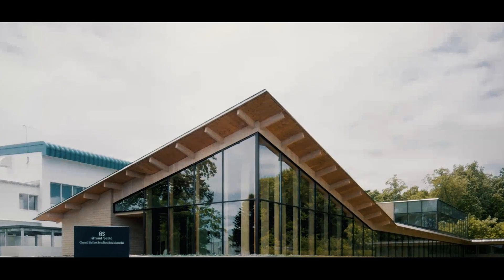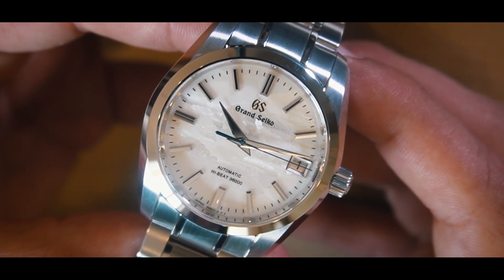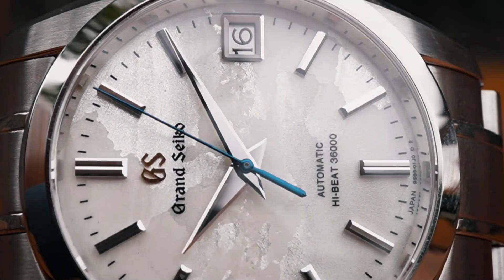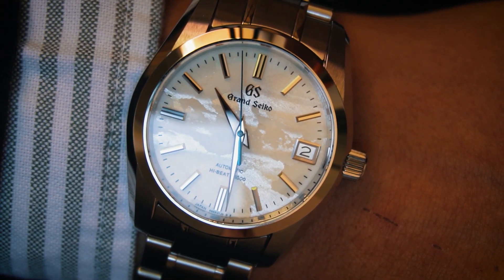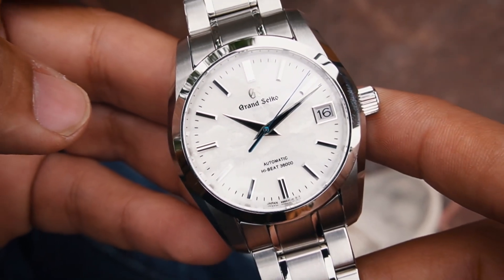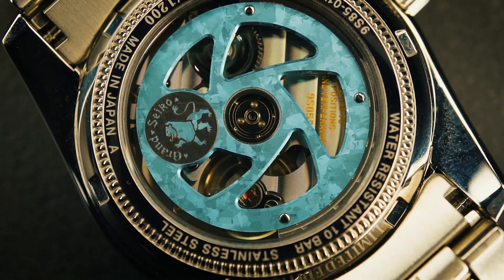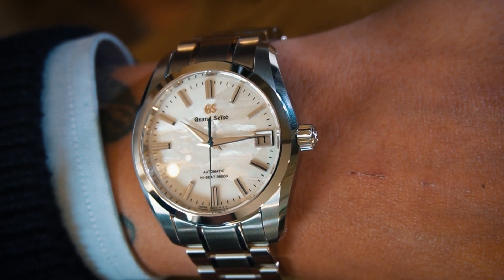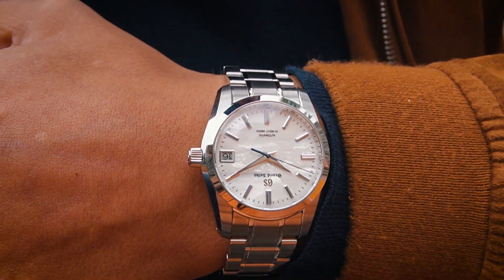Grand Seiko Sea of Clouds SBGH311 I A watch that transcends time with its natural beauty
Welcome to the newest episode of the channel! Today we are going to explore the distinctive and detailed aesthetic that is a hallmark of Grand Seiko, an elegance that is truly unique. Prepare to marvel at the beauty and precision of the Grand Seiko Sea of Clouds.
My Yorch Style.

I invite you to join me on this path, let's talk about watches, shoes, style and much more!